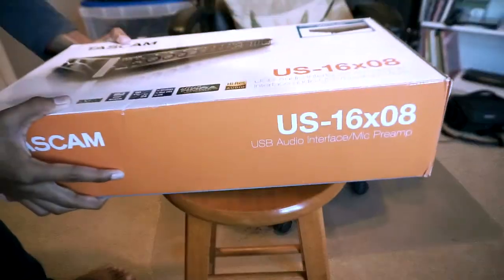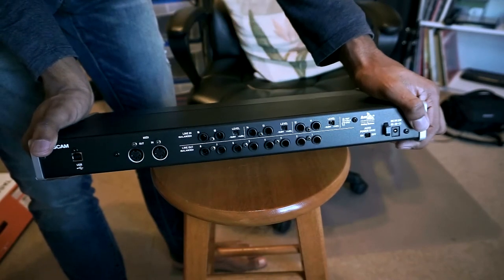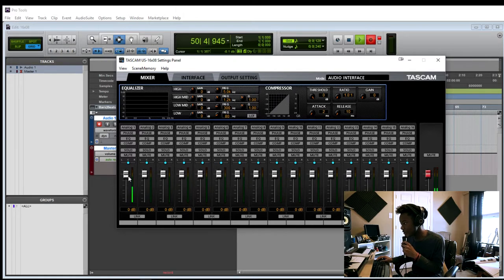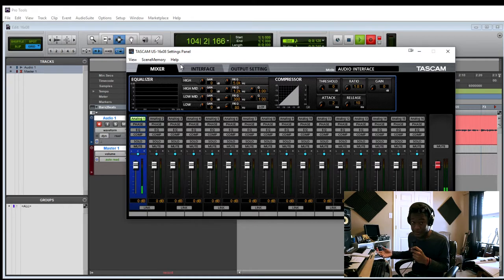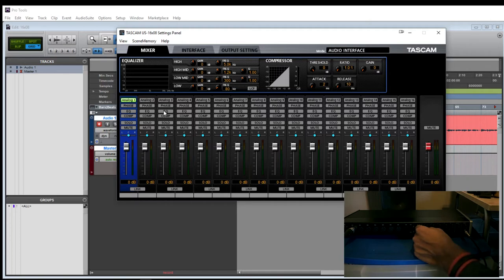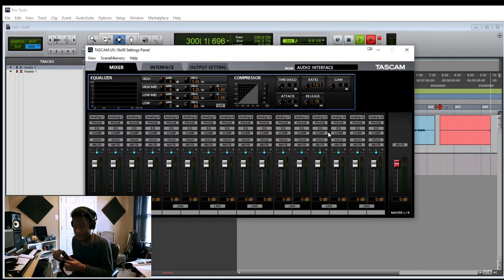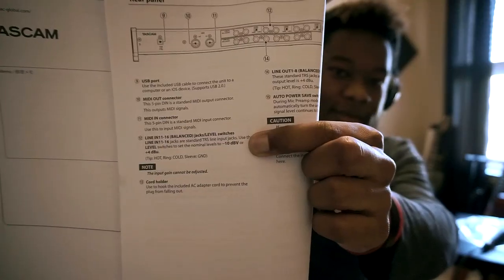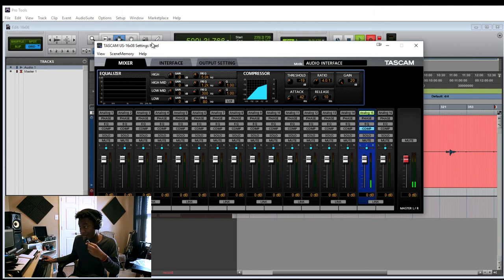Tascam 16x08 Unboxing and First Impressions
If you have any comments or questions leave them below.